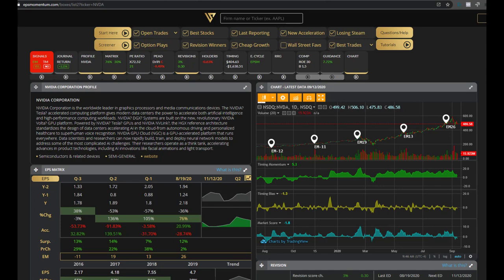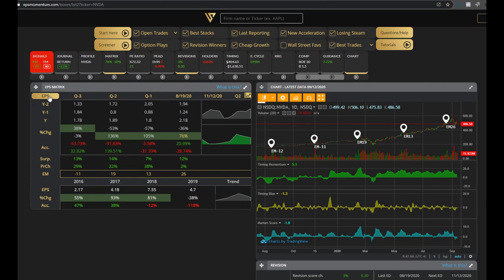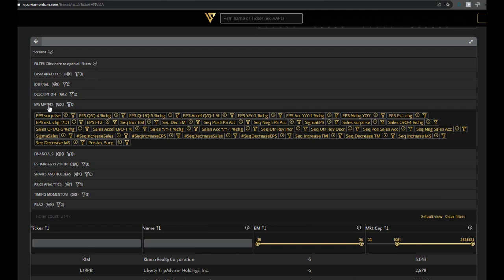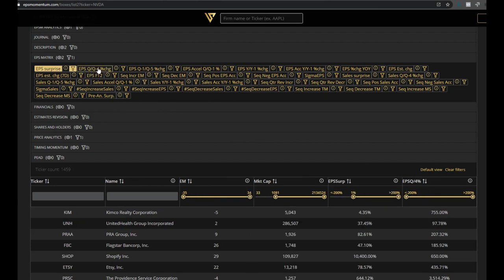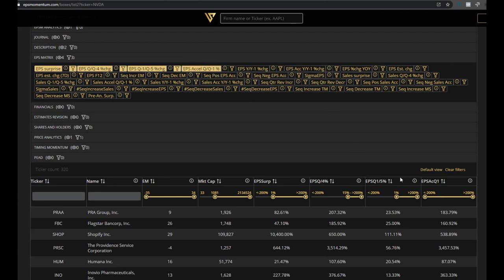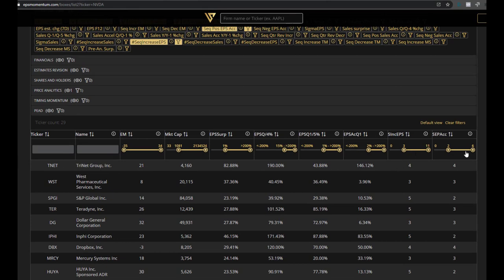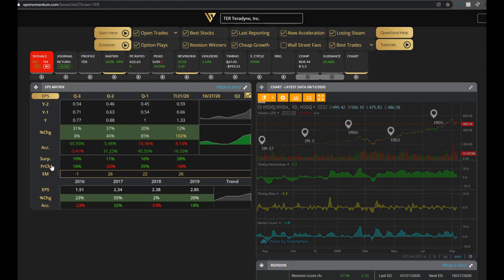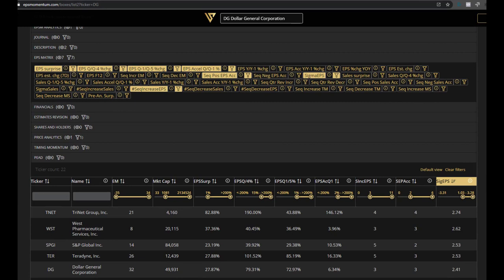Stock investing Strategy 2- Earnings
After our first video on Sales, Earnings is our second most important drivers of stock prices' move.

0:00 Start
0:50 Earnings
2:00 Screener